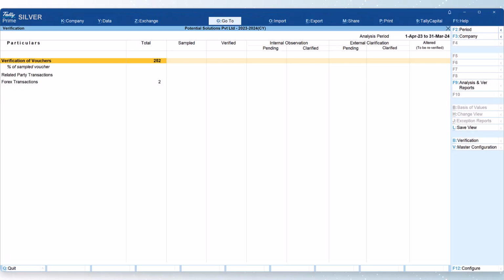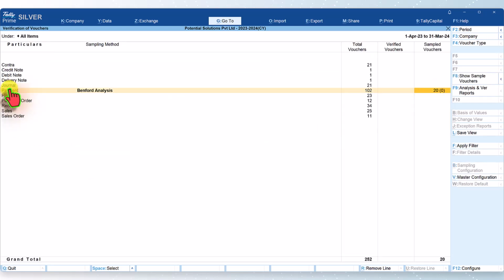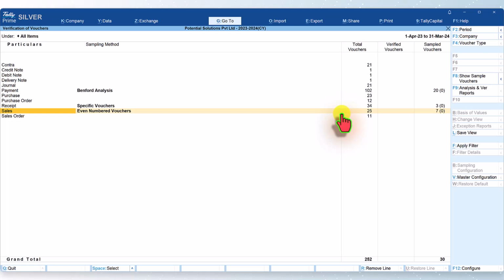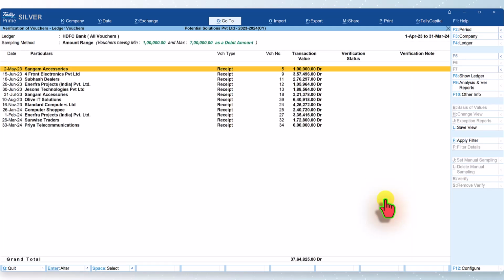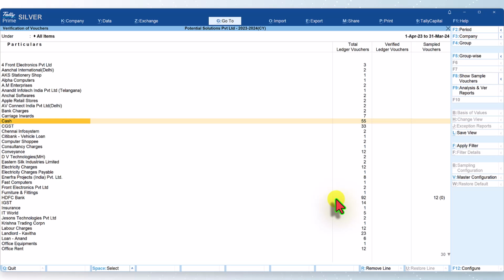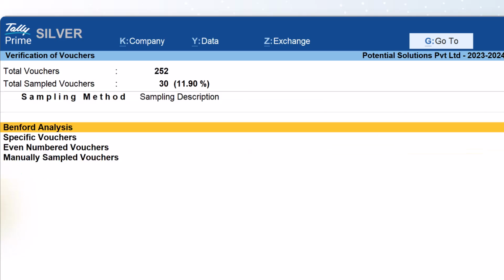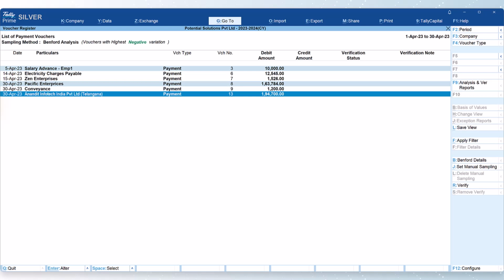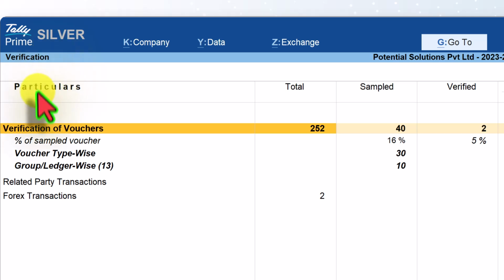Forensic Audit Analysis – Applying Various Sampling Methods for Vouchers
In this video, we shall learn to apply different sampling methods for vouchers. Tally can use various sampling methods based on the Voucher Types listing. We can also apply sampling methods to accounting groups and ledgers.

There is an option in Tally to reset any sampling method applied to vouchers to the default (Reverse sampling applied), and you can change the sampling method for vouchers.